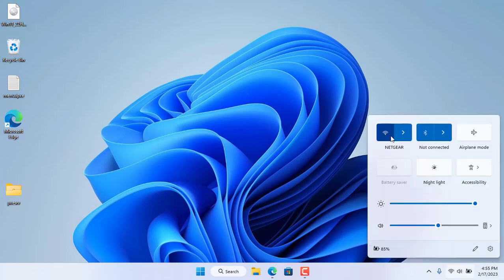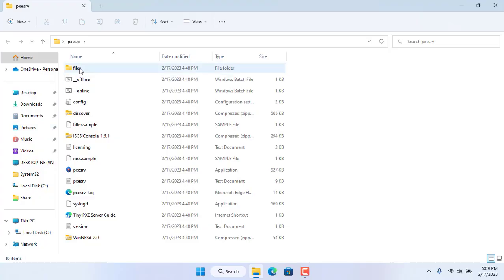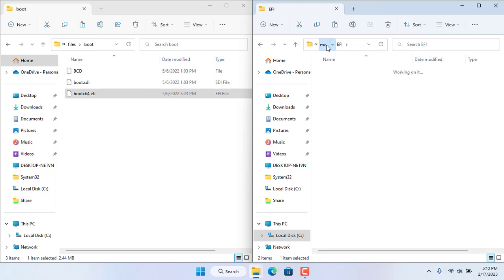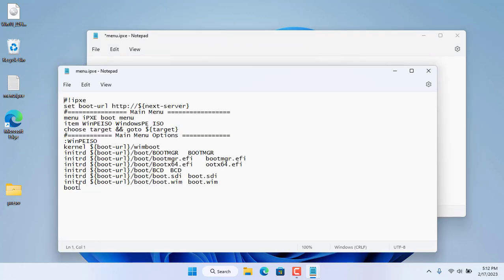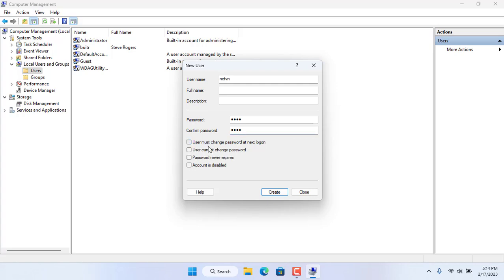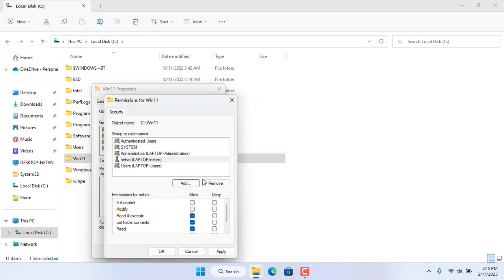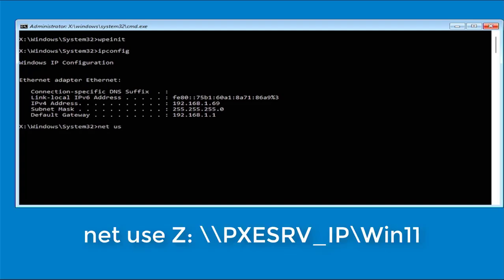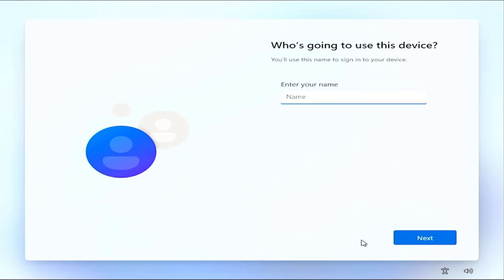How to install Windows 11 over network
How to install Windows 11 over network wired or wifi